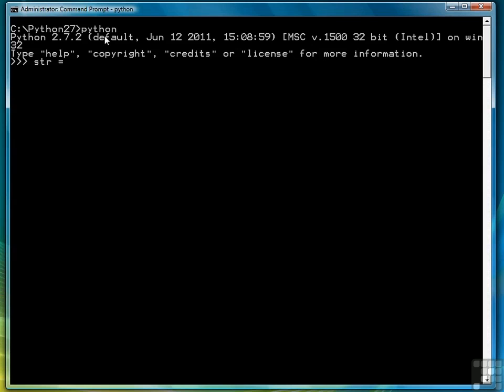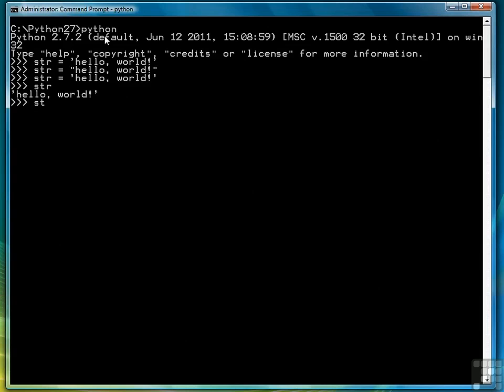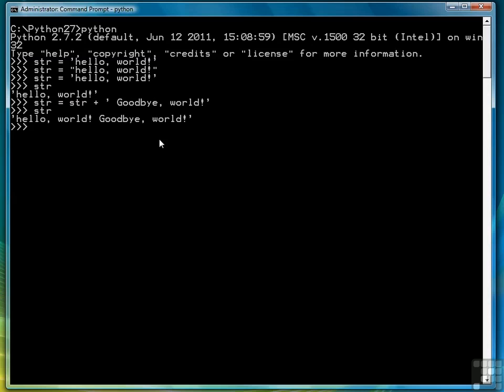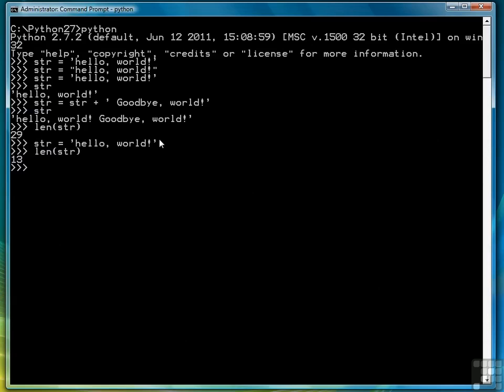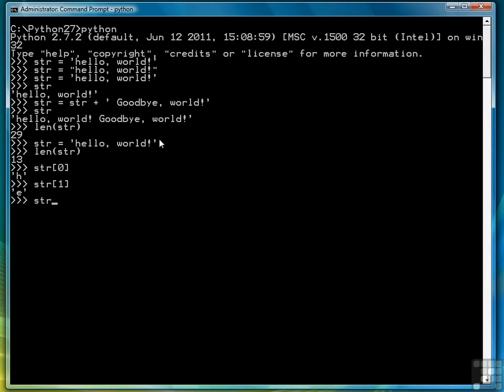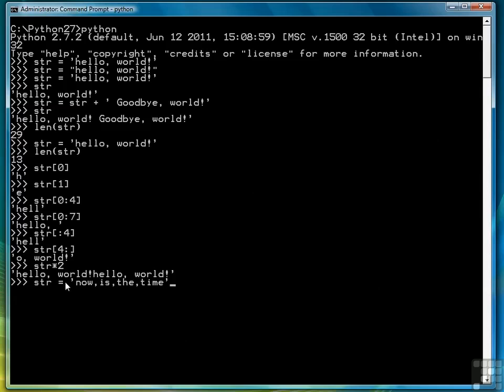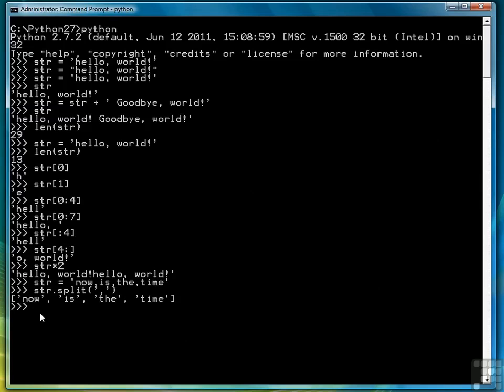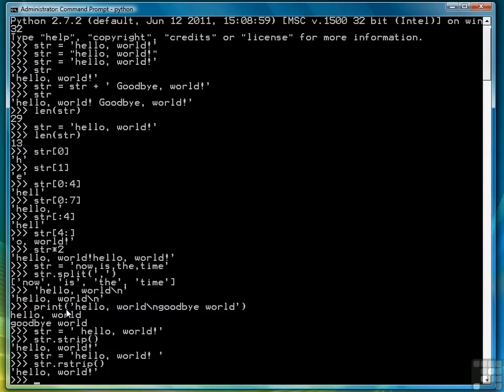0403 Learning Python Programming